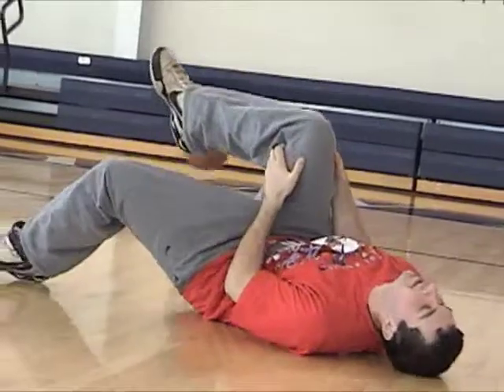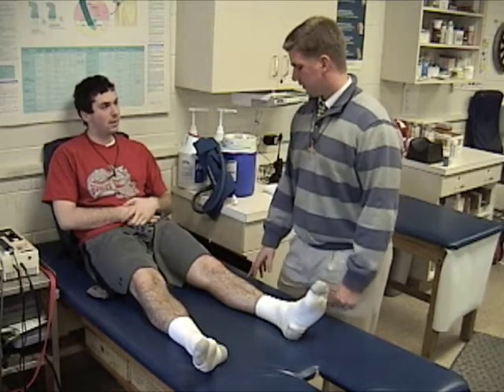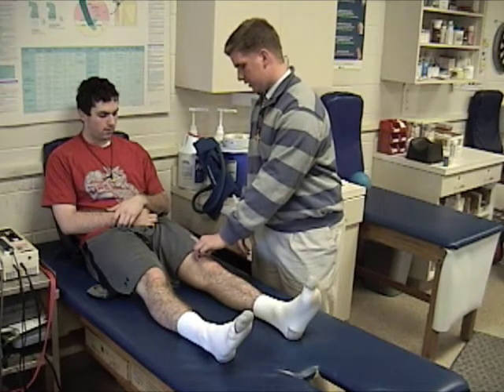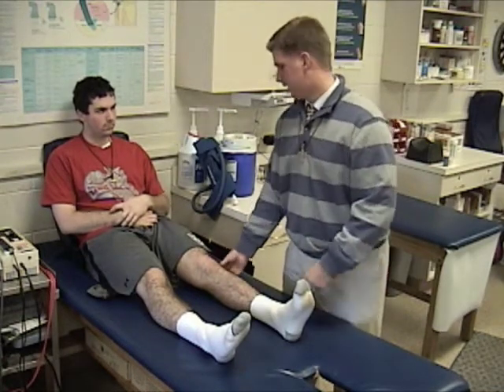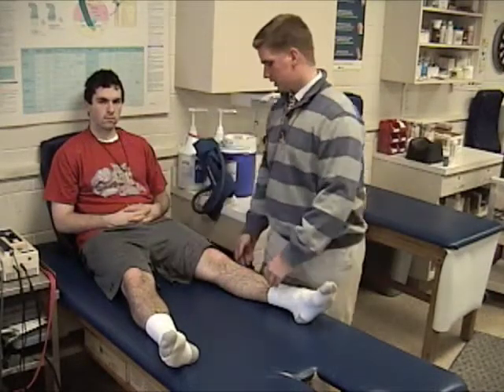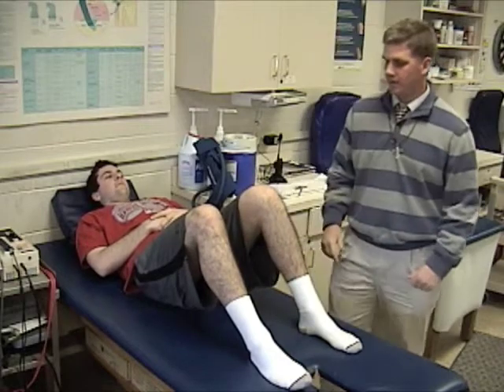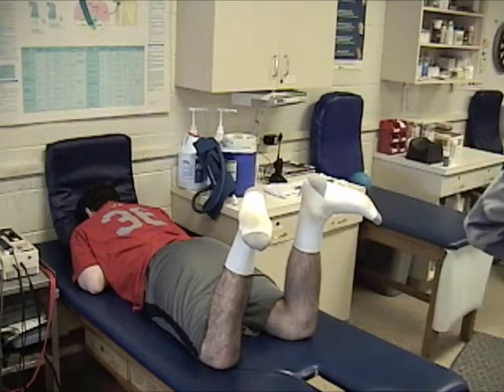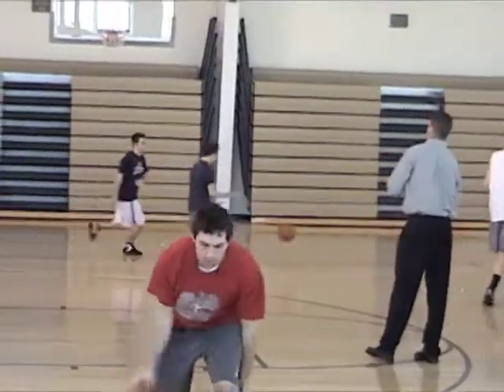Knee Evaluation- Lachmans Test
Learn to properly evaluate a knee while enjoying some laughs.  This was done for a sports medicine class at malvern prep.  enjoy